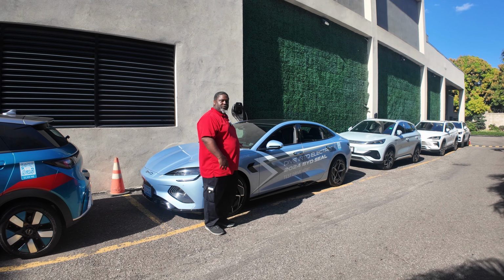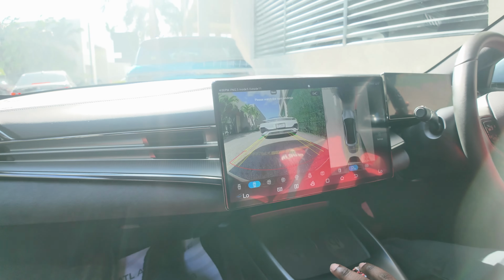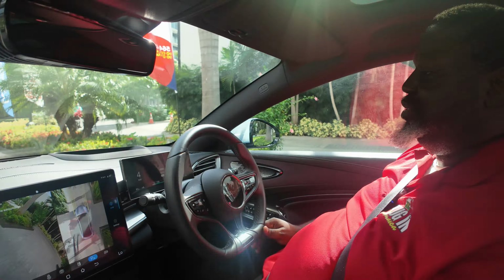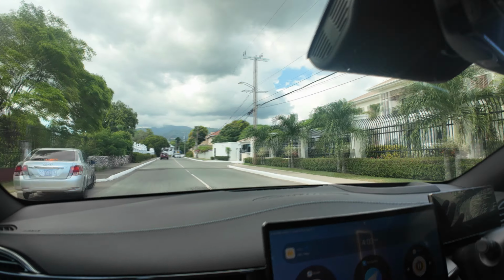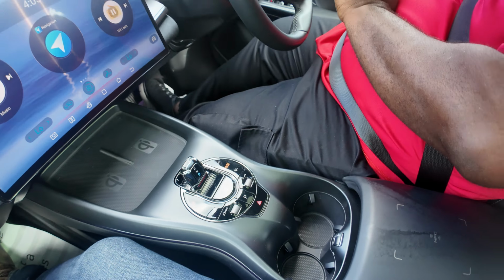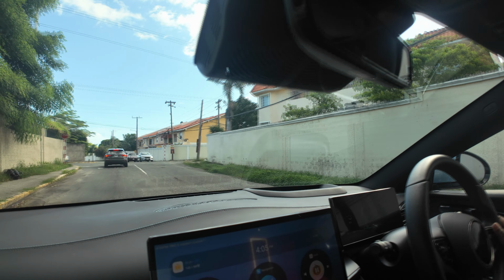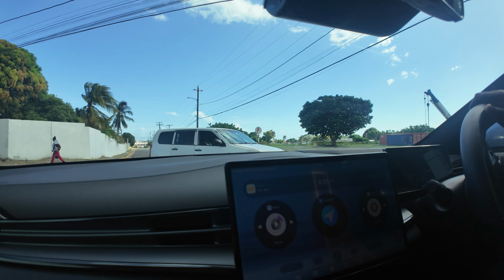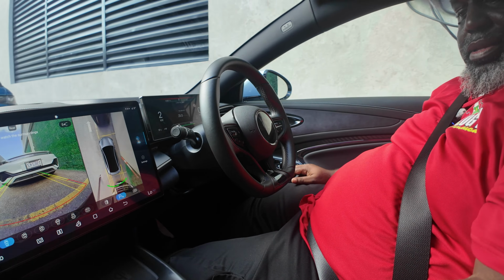I Drove BYD's Tesla Model 3 Competitor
First test drive to the BYD Seal in Jamaica.